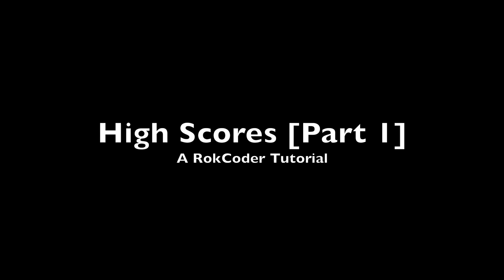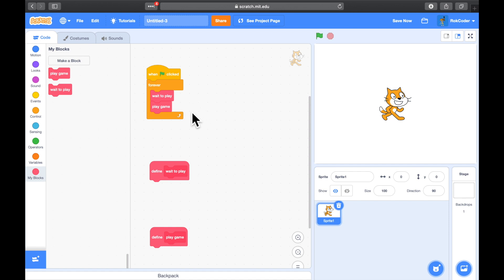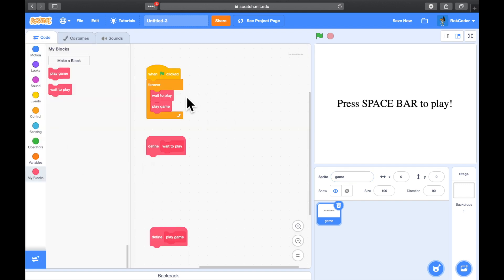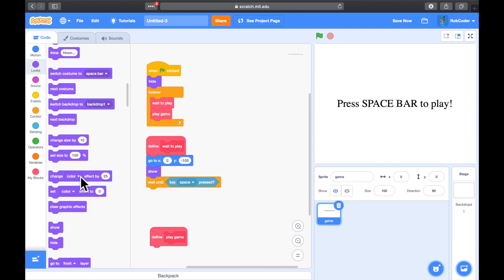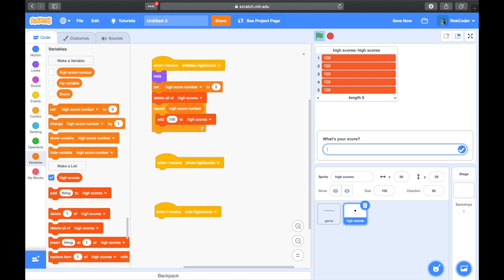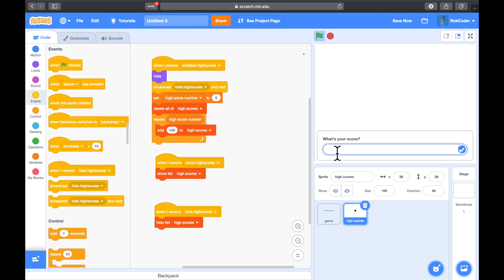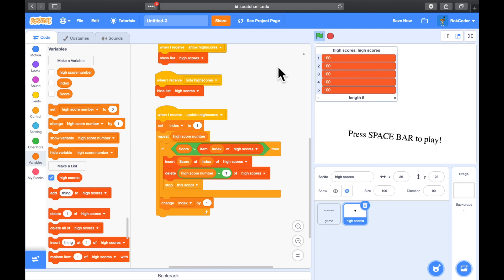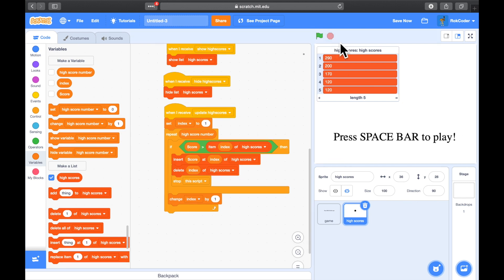High Scores Tutorial Part 1 - A RokCoder Scratch Tutorial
The first tutorial in this series shows how to add a high score table to a game and how to ensure new scores are inserted at the correct place in that table.